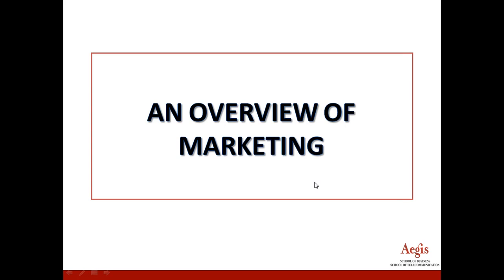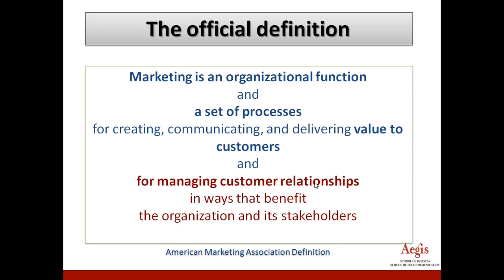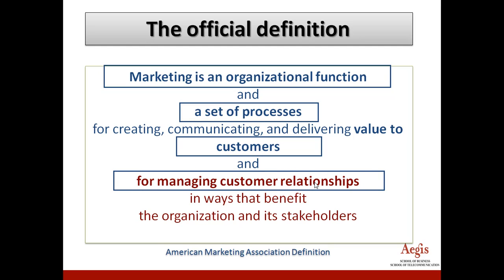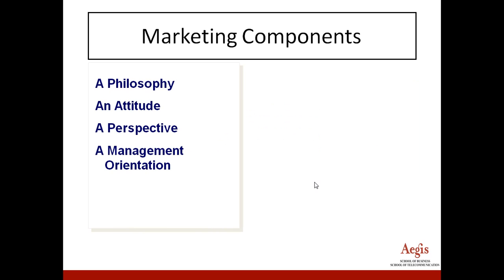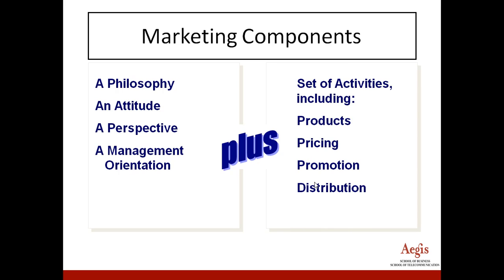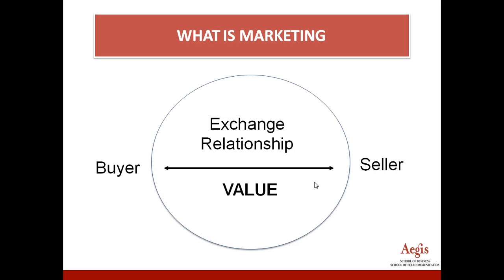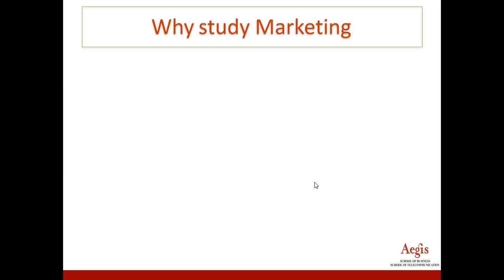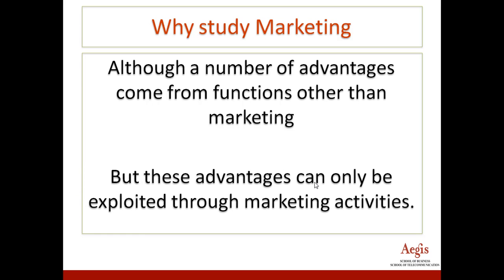What is Marketing v1 1